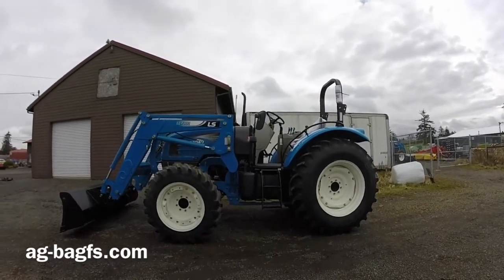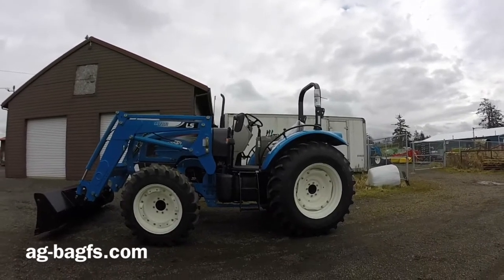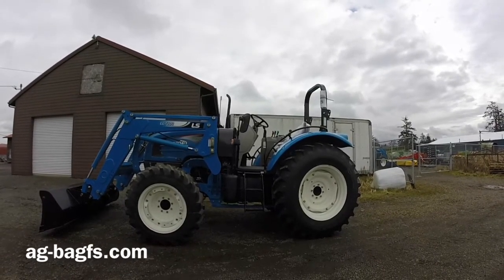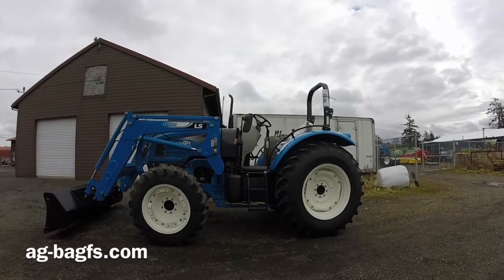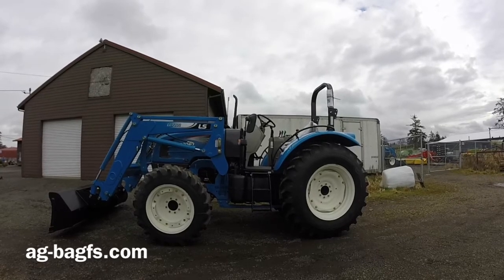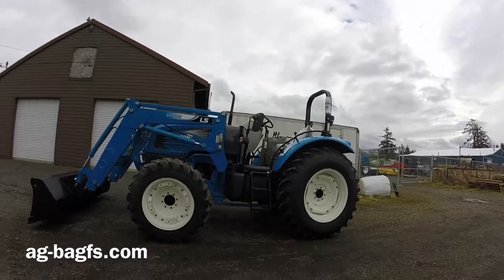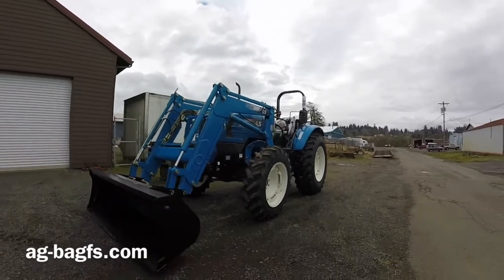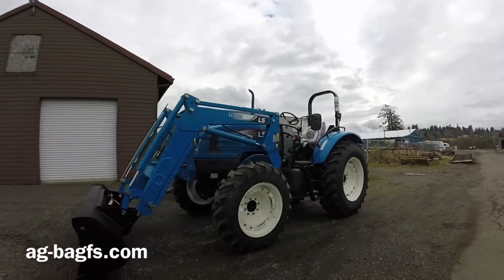LS P7040 97 HP Tractor Preview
LS Tractor Model P7040 ROPS preview.

This 97 horsepower utility tractor is powered by a TIER 3 Iveco engine. That's right, a new TIER 3 tractor with a 5 year power train warranty. Our new P7040 ROPS tractors include a self leveling loader with 3500 lb lift capacity, Cat. 2 3PT hitch that lifts over 6,000 lbs, 20x20 shuttle transmission, 3 remotes, 540/750/1000 rpm PTO and many more standard features that will cost extra from other brands. Stock is extremely limited on these remaining TIER 3 models.